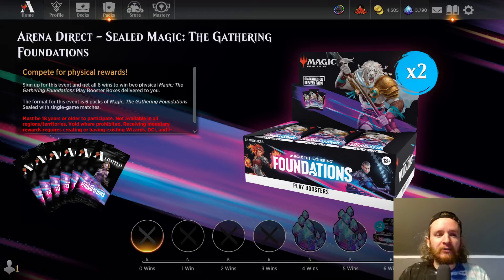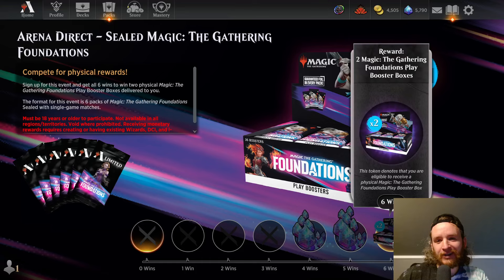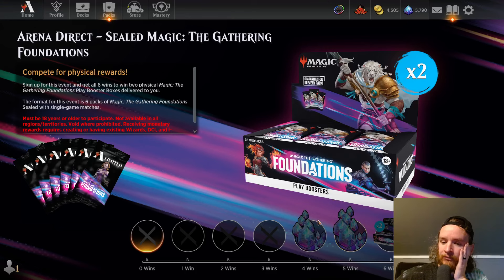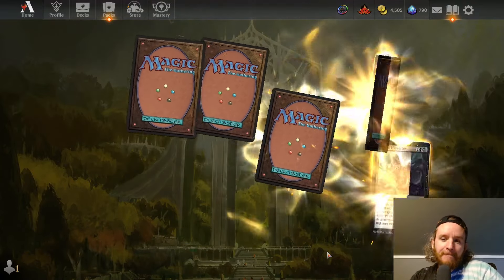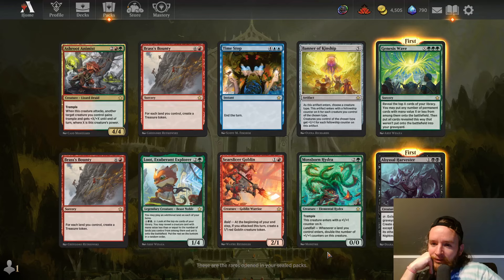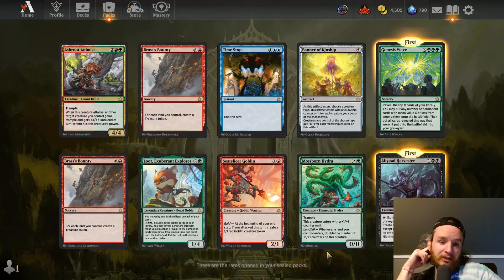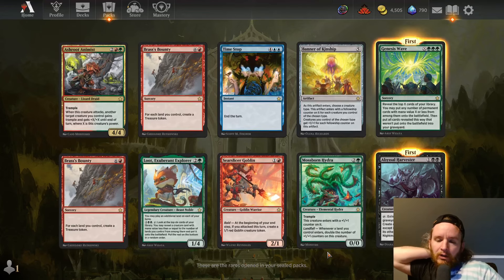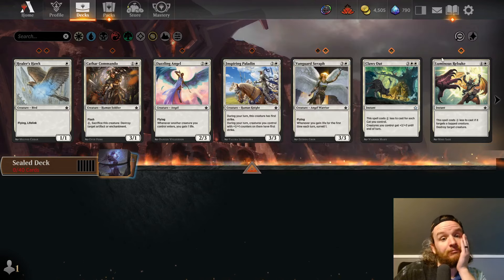Bad Bounty! Arena Direct MTG Foundations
We're doing another one for tomorrow too!

0:00 Pool Building
9:58 Games
44:58 Recap

Just win baby!
Let me know if you think I made any draft/play mistakes